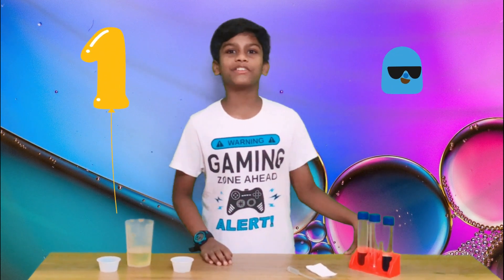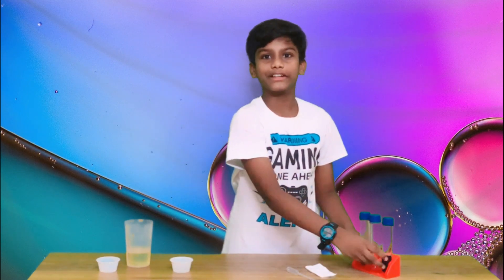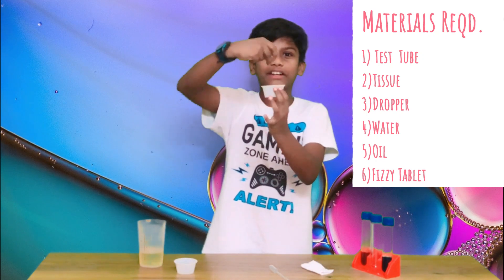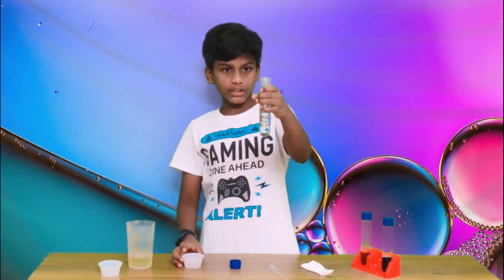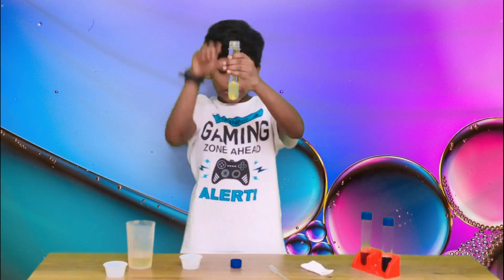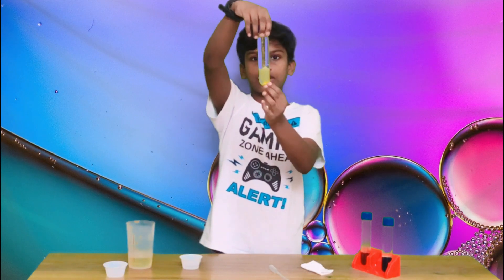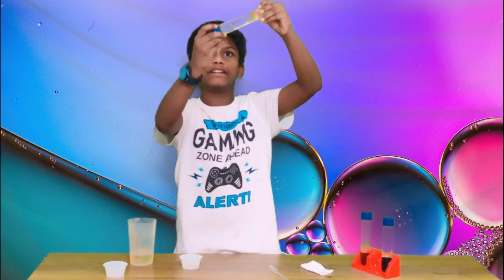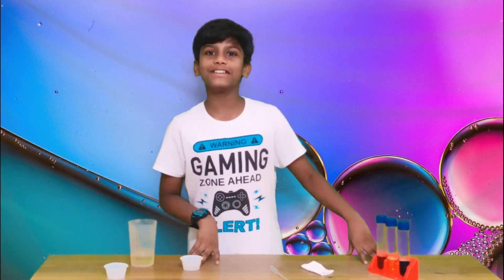How to make a Lava Lamp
It is a video on how to make a colorful flowing simple lava lamp at  home.